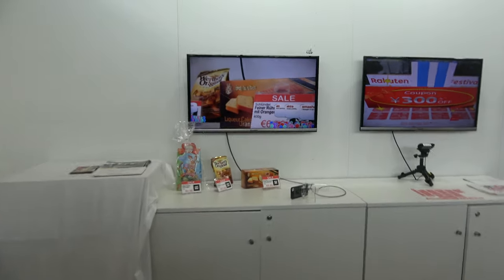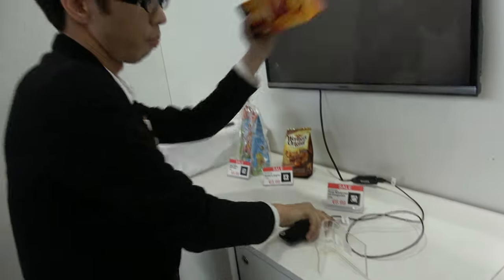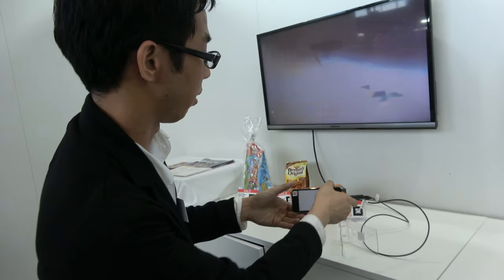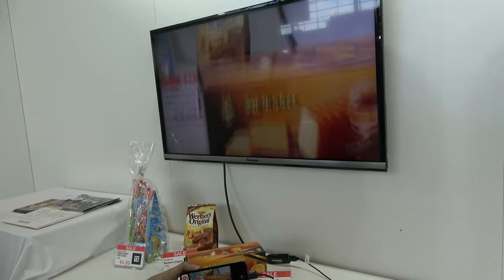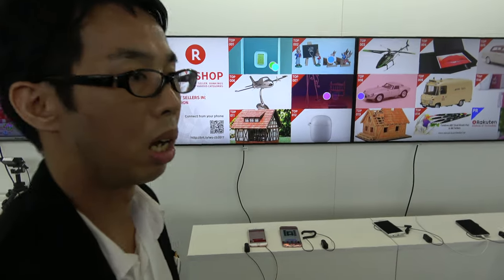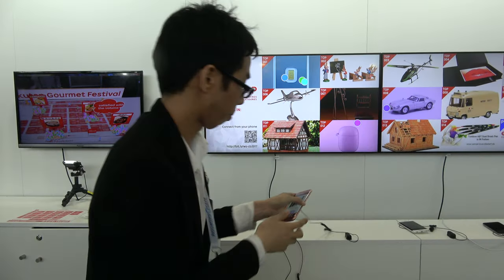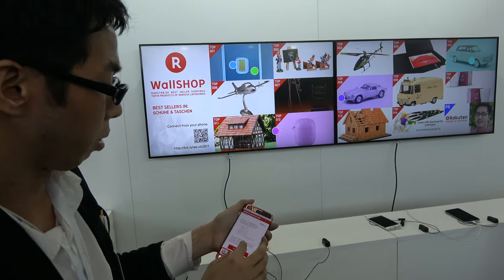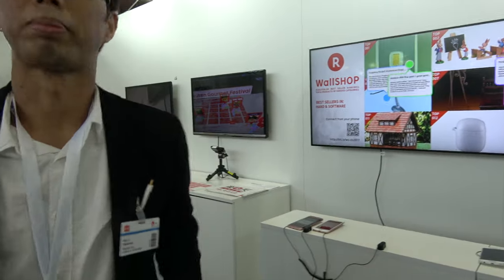Rakuten Institute of Technology Computer Vision and Human Computer Interaction R&D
Rakuten Institute of Technology is the R&D organization of Rakuten Inc. in Japan. It is not a subsidiary company of Rakuten Group, but one department in charge of research and development for Rakuten Inc. Areas of research include Natural Language Processing, Multimedia Processing, Data Mining, and Massive and Distributed Computing. Rakuten is the largest e-commerce site in Japan, they have signed a 4-year $200M deal for global sponsorship with Spanish Club FC Barcelona until 2020.